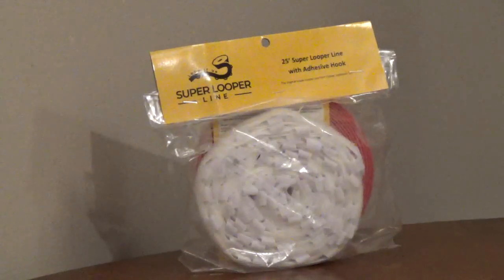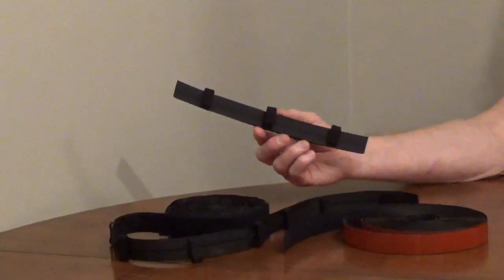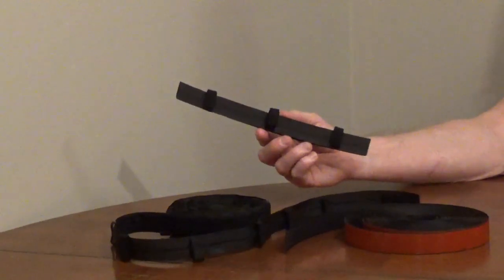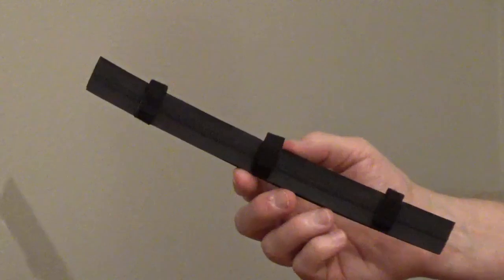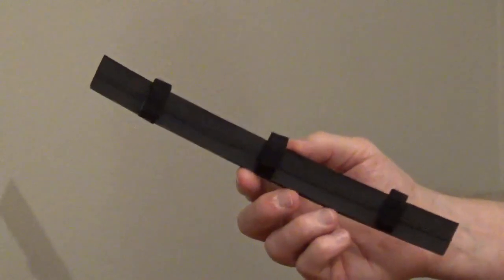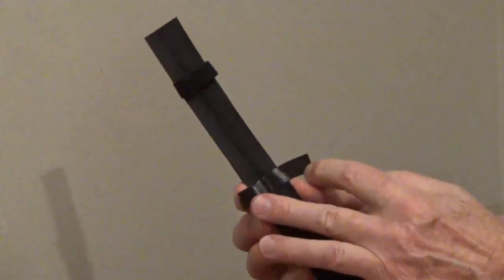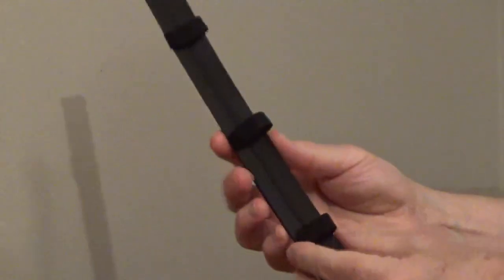Outdoor Light Hanging Kit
Super Looper is a heavy duty outdoor light hanging kit for patio lights, holiday lights and decorations. The 25 foot long hook and loop fastener will hold light cords up to 1/2 inch in diameter. The commercial grade adhesive will hold up to 6 pounds per square inch.